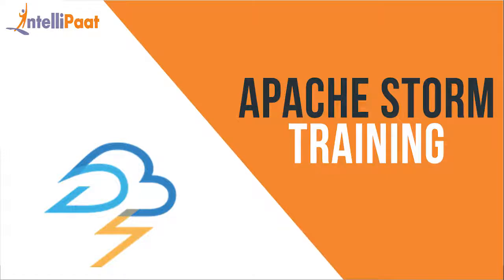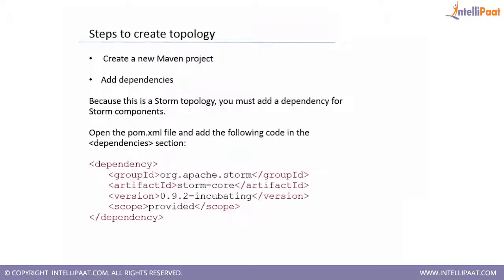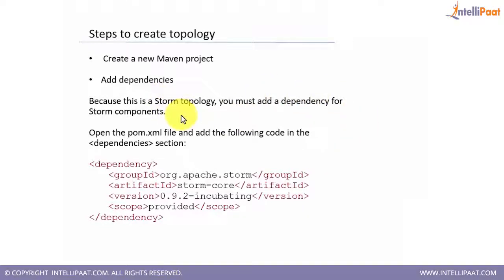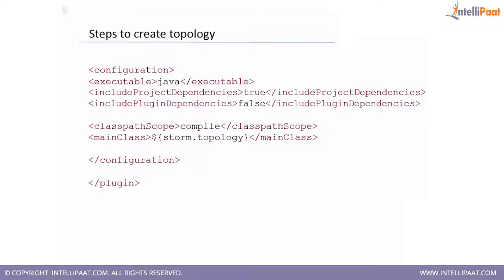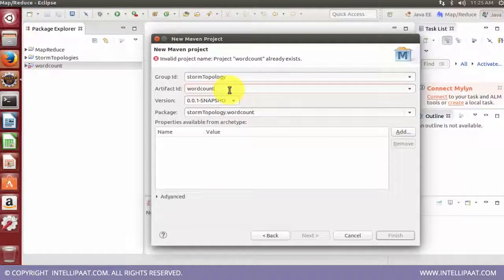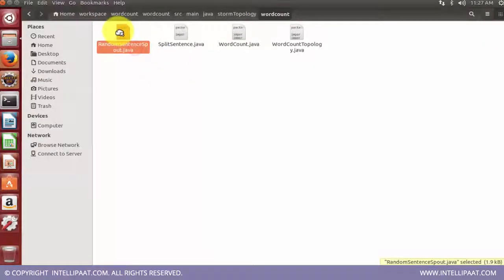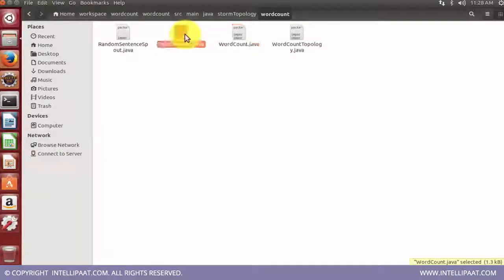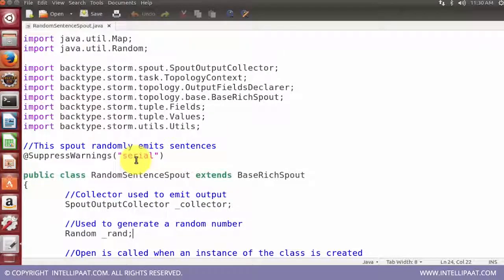Maven Project in Apache Storm | Apache Storm YouTube Video | Intellipaat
This tutorial on Apache Storm introduces the concept of how to create MAVEN Project and the prerequisites for the same with the steps to create topology in Storm.

Got any questions about Apache Storm? Ask us in the comment section below.

Are you looking for something more? Enroll in our Apache Storm training course and become a certified Apache Storm Expert It is a 12 hrs instructor led training provided by Intellipaat which is completely aligned with industry standards and certification bodies
Intellipaat Edge
1. 24x7 Life time Access & Support
2. Flexible Class Schedule
3. Job Assistance
4. Mentors with +14 yrs industry experience
5. Industry Oriented Courseware
6. Life time free Course Upgrade
Apache Storm Training will give you constant investigation and Big Data Hadoop abilities expected to process enormous volumes of information. Along these lines you can take up employments in your fantasy organizations that need the aptitudes of Big Data experts capable in Apache Storm.
This course will be covering following topics:
1. Find out about Apache Storm, its design and ideas
2.Establishment of Apache Storm
3.Tempest topology, Logic Dynamics, and its parts
4.Circulated Computing, its components and ongoing difficulties
5.Distinction amongst Storm and Hadoop
6.Learn and execute Trident Spouts, Trident Filter,bolt,Function and Aggregator
7.Work on certifiable Apache Storm Projects